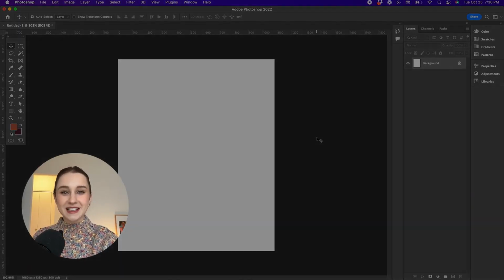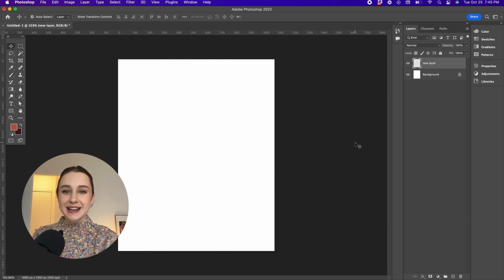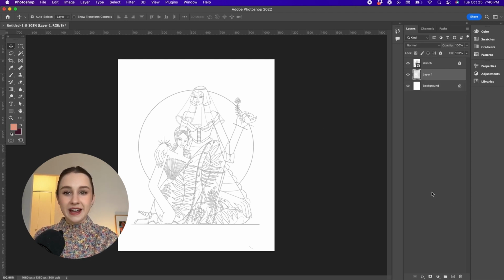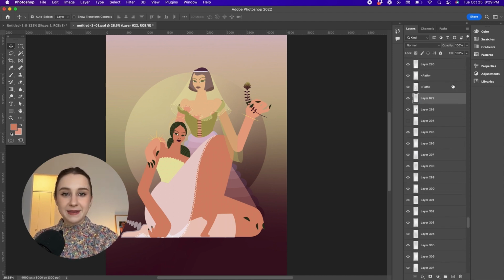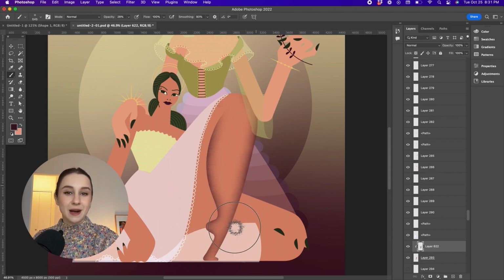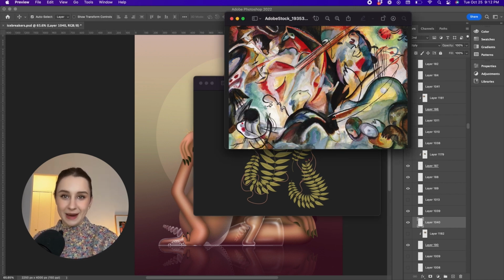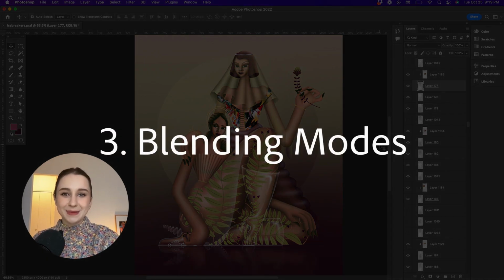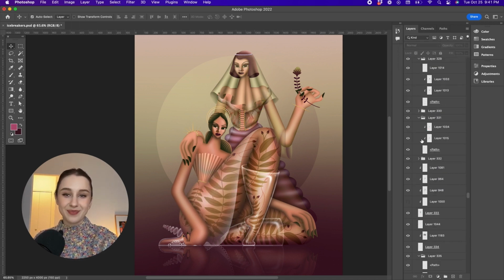How to Combine Images in Photoshop | Photoshop Icebreakers | Adobe Photoshop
Welcome back to Photoshop Icebreakers. In today’s episode, Natasha teaches how to use layers, layer masks, and blending modes to combine images and make your illustrations pop in Photoshop.

Remember to tune in next time for more Photoshop icebreakers.